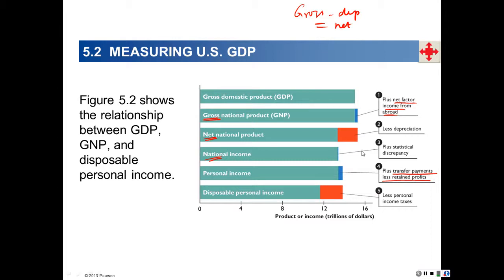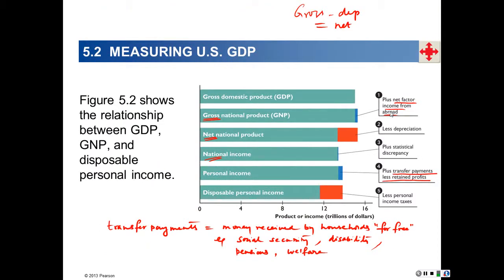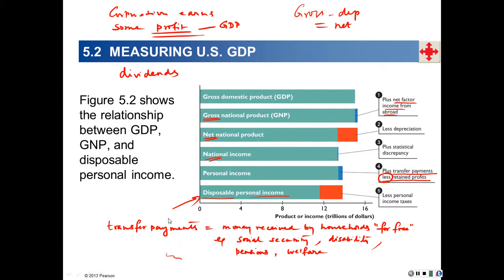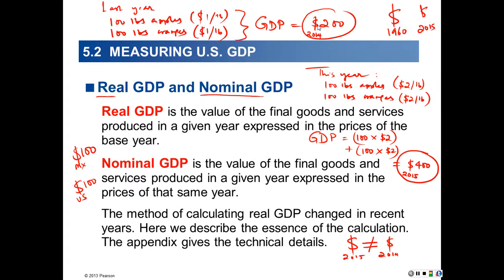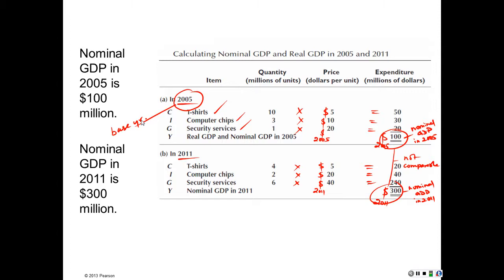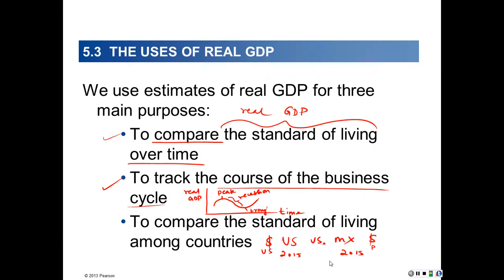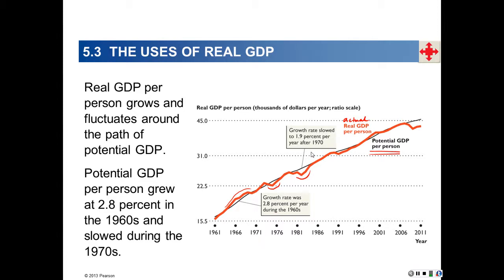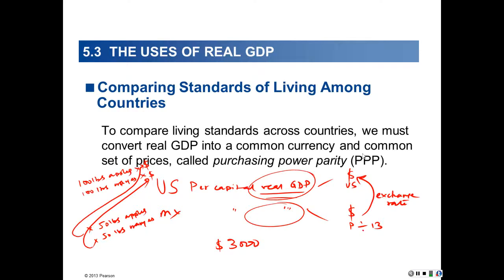Lecture 4 (Ch. 5) contd. Friday, 2/13/15